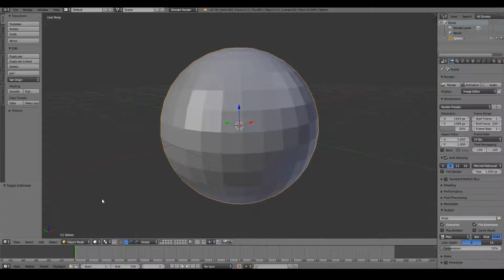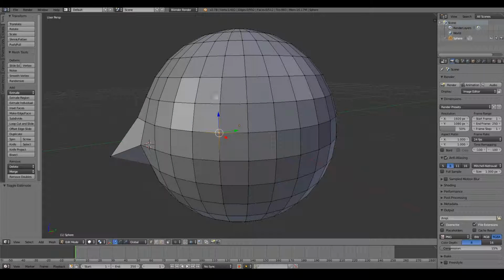The Edit Mode in Blender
So far, we've been doing basic 3D modeling by moving, rotating and scaling our 3D objects. The Edit Mode allows us to do some advanced modeling and actually change the shape and form of our 3D model in exactly the way we want it. In this video, you will be introduced to the Edit Mode.